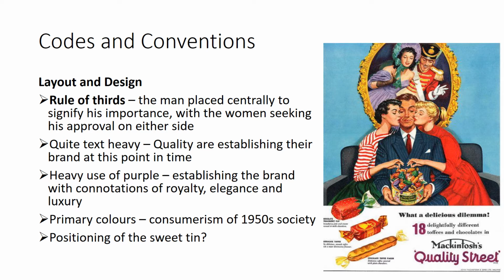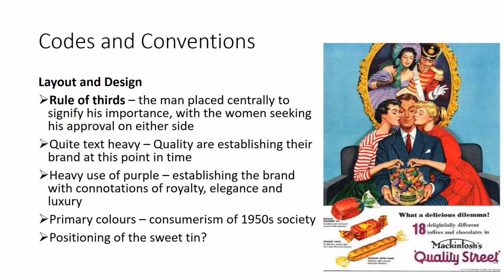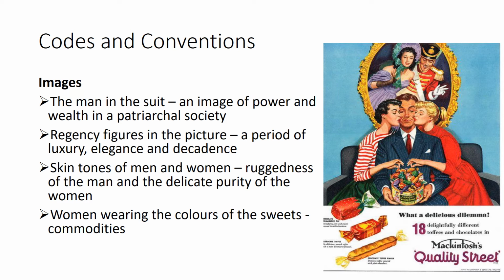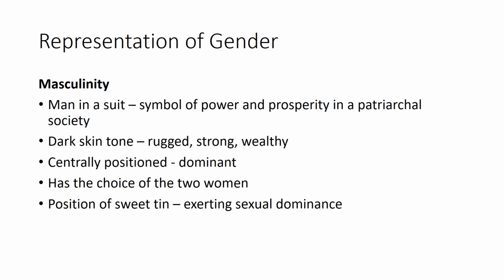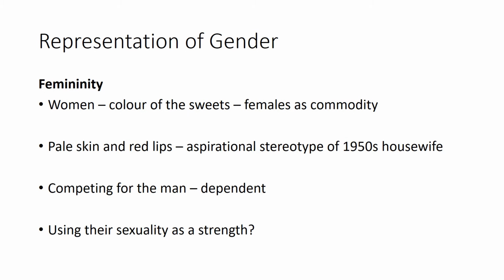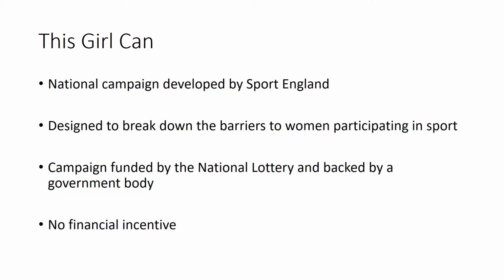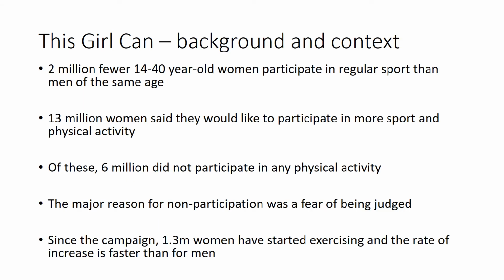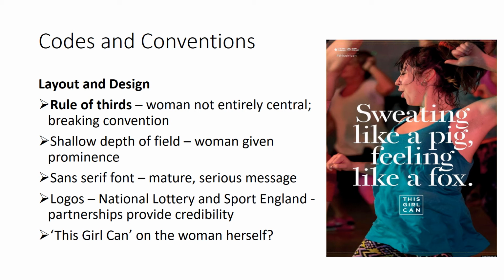Component 1 Section A Advertising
Explaining the key codes and conventions of the two set adverts - Quality Street and This Girl Clan - considering how those, and media language, creates meaning and constructs representations.